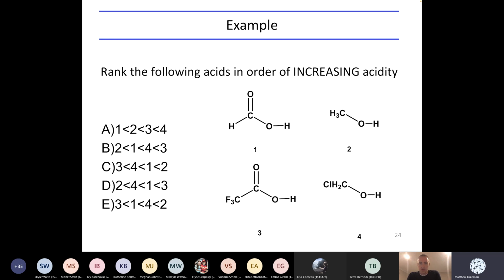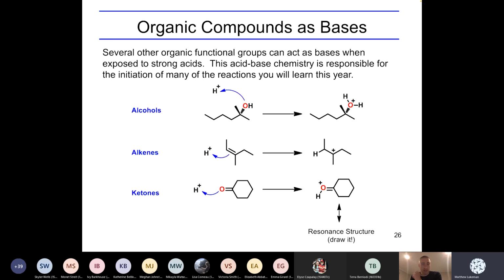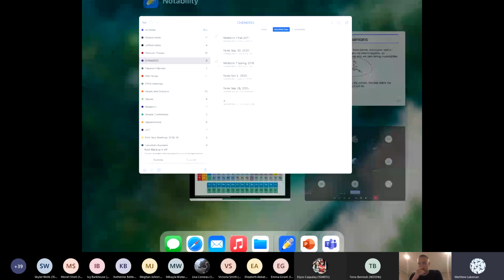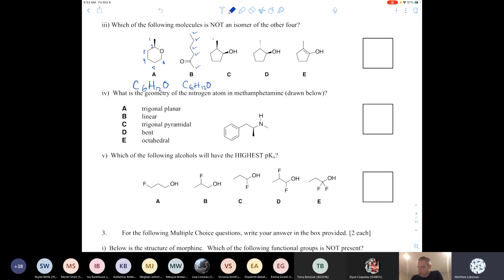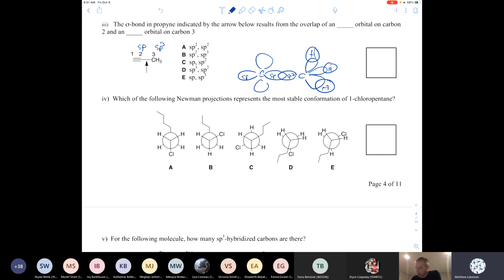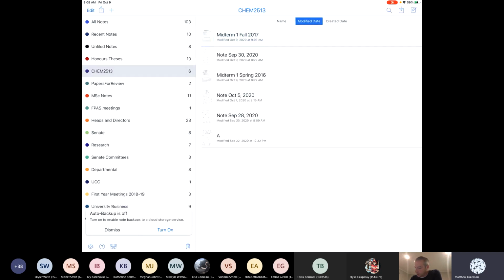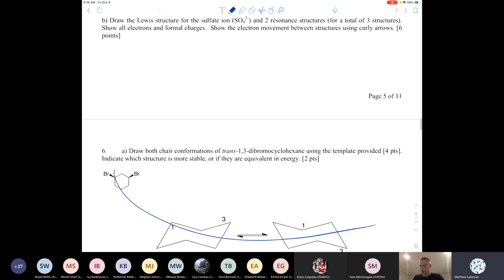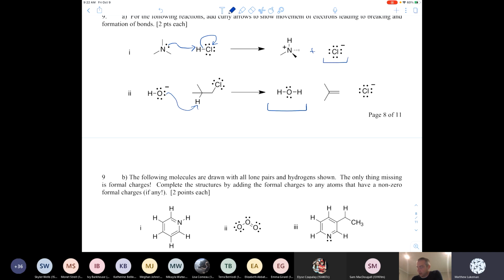Class09 - Oct09 - Unit 3 to end